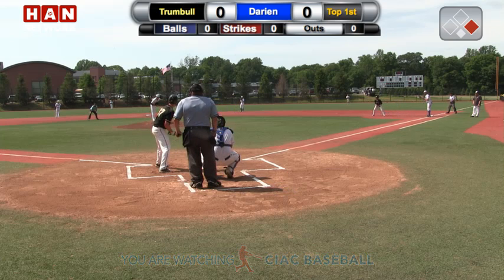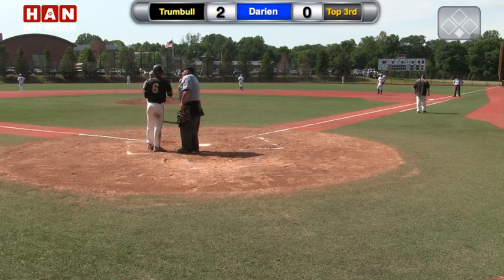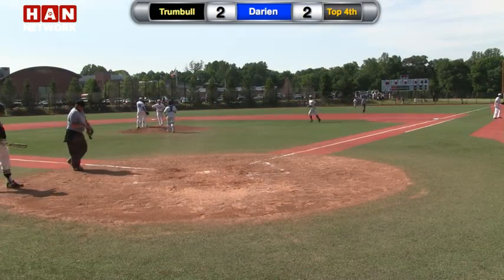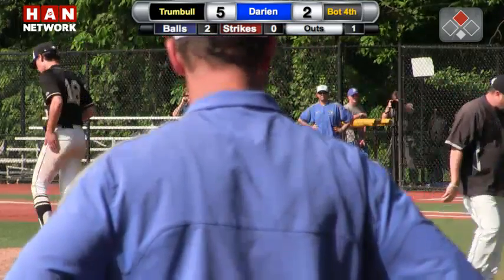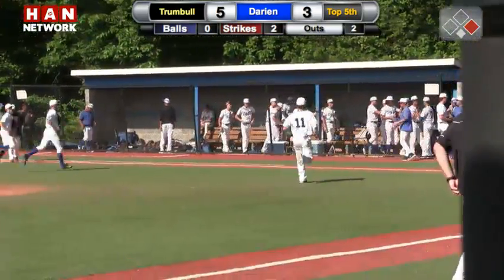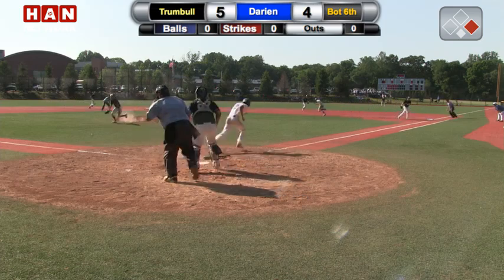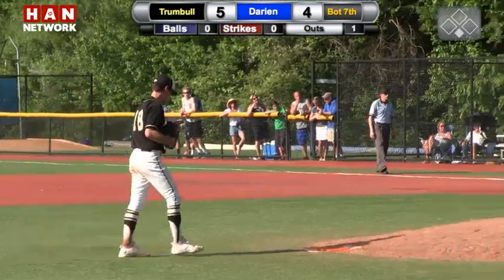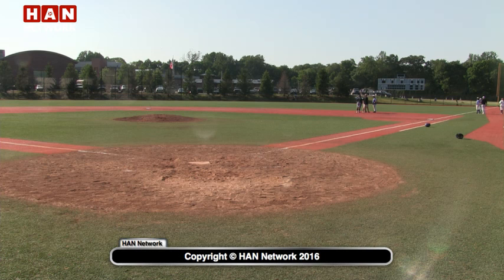HAN Sports: Darien vs. Trumbull baseball, Connecticut Class LL, Round 2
Watch Darien and Trumbull baseball play in a Connecticut state Class LL tournament 2nd round matchup. It's the third time in two weeks the two teams have met, including last week's extra-inning FCIAC Championship. The game is broadcast live in streaming HD by the HAN Network.